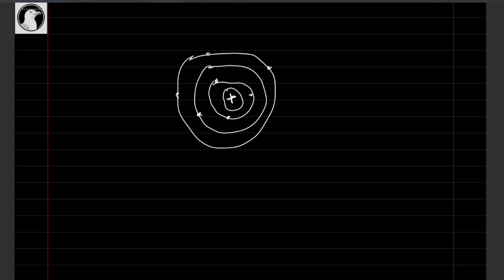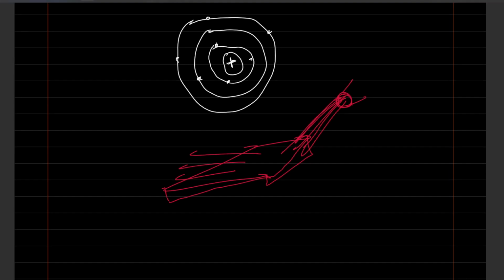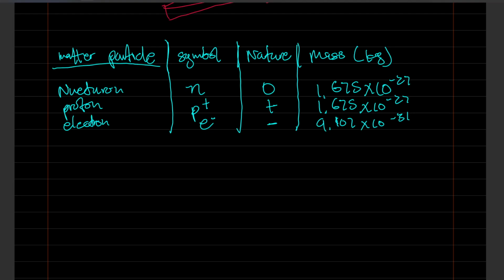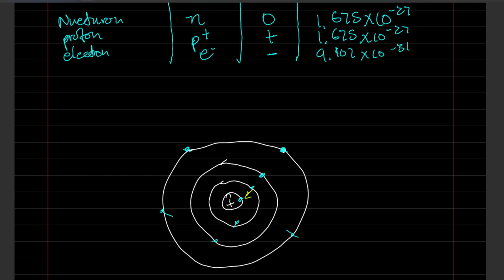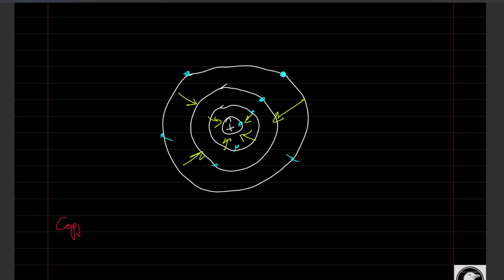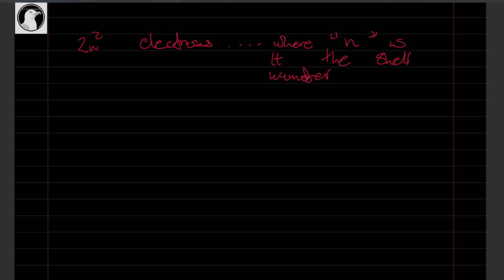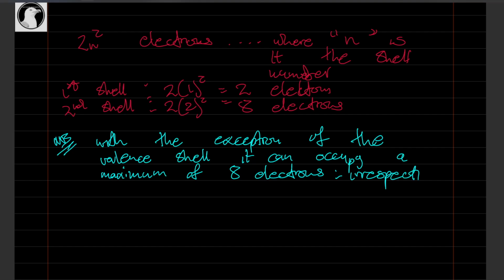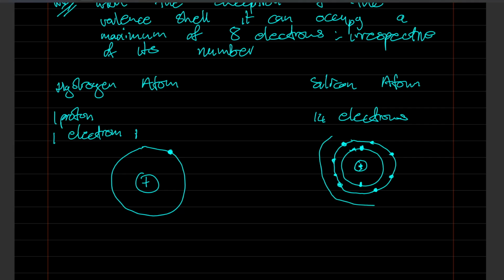Matter and Atoms